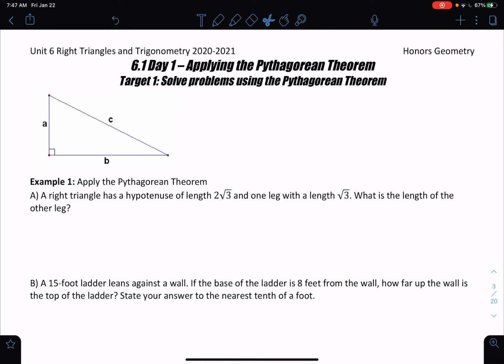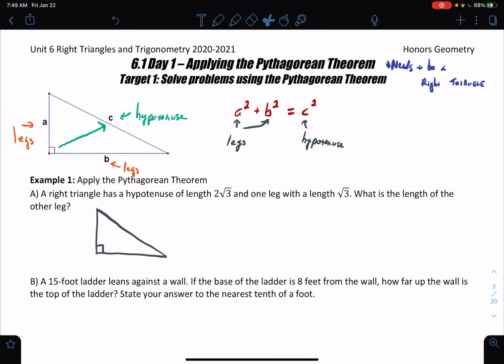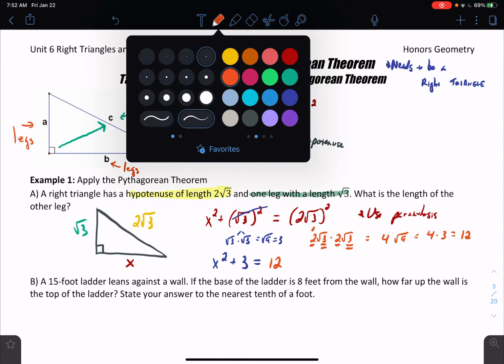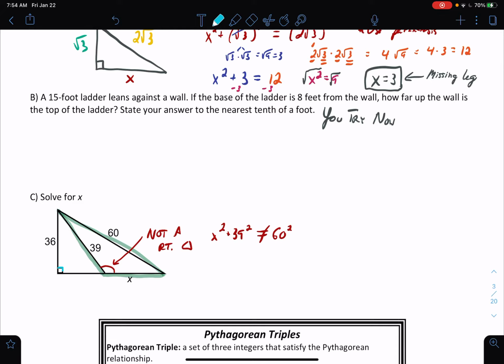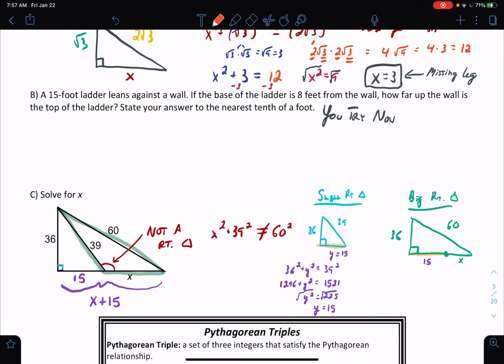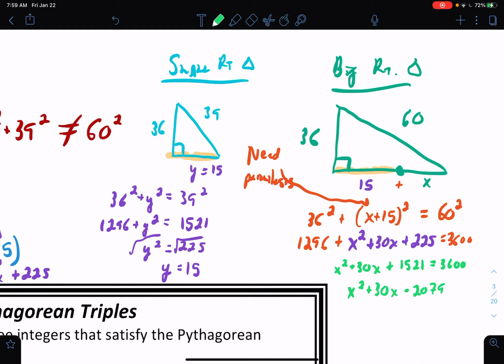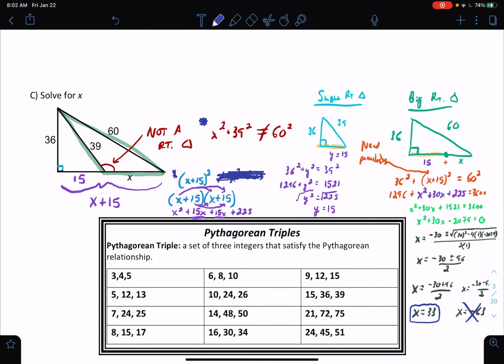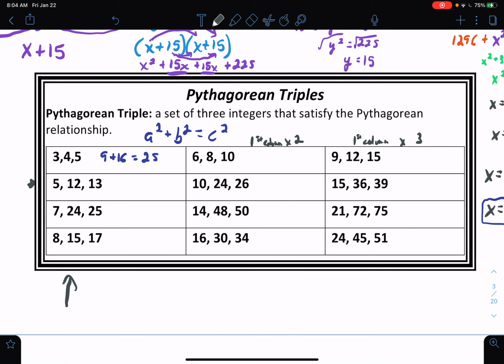Pythagorean Theorem (6.1 Day 1) Pt. 1